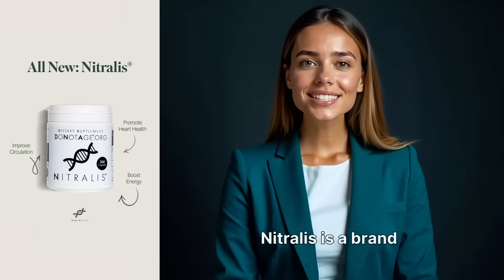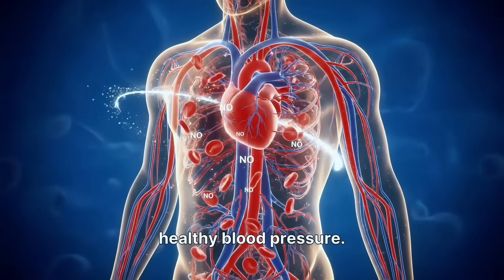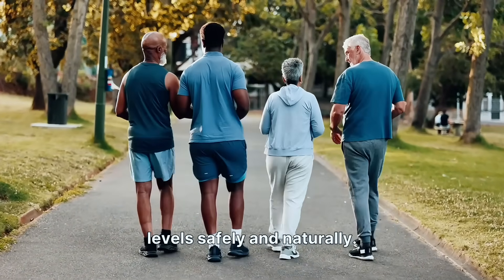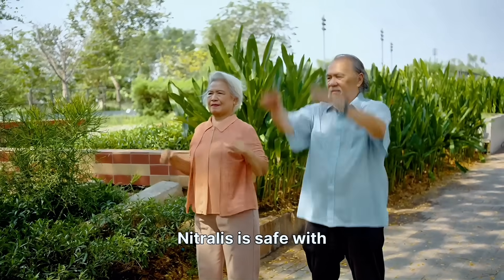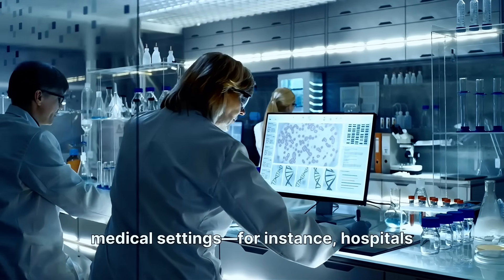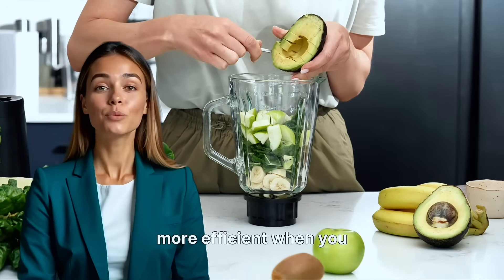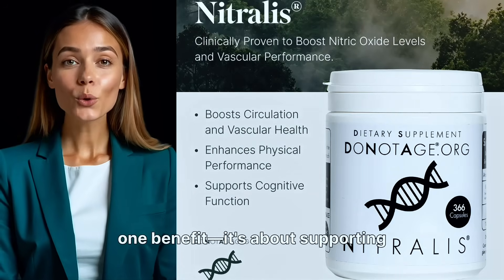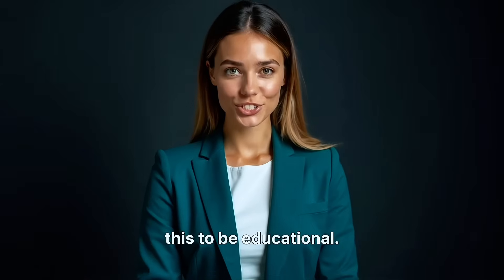NITRALIS: The ULTIMATE Explainer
🌟 The Ultimate Guide to Nitralis! 🌟
Clarity, science, actionable tips, real health context, and easy buying—all in one place.

🎉 Do Not Age BLACK FRIDAY VIP Sign-up
👉 VIP Access – Limited Time!
🗓️ Open: 20th Oct – 10th Nov 2025

✨ Sign up to the VIP list during this phase and:
✅ Be the FIRST to know when the sale goes live

🛒 Do Not Age Regular Links:
🛍️ SHOP

📚 Authoritative Studies and Reviews:
🟩 Oregon State University Extension
⚕️ NIH: Dietary Supplements for Improving NO Synthesis
🔬 Health.com – Science-Backed Benefits of Nitric Oxide
🏥 Johns Hopkins & NIH
🥬 Vinmec – Foods to Boost NO
👨‍⚕️ Banner Health – NO Supplement Insights
🏃‍♂️ PubMed – Nitrate Supplementation & Exercise
🏋️ NIH – Exercise Performance with Nitrates
🚴 ScienceDirect – Nitrate Effects & Endurance
🫁 Massachusetts General Hospital – NO & Medical Recovery
🧬 Biomaterials Research Journal

🤔 Not sure which supplements to buy?

1️⃣ Some of this channel’s content is presented by AI actors; resemblance to real persons is coincidental.
3️⃣ Always consult your healthcare provider before starting any new wellness product.

Feel free to tweak the emojis or bullet points for your personal style! 🎯✨